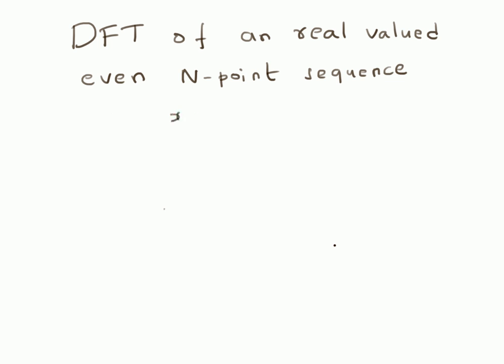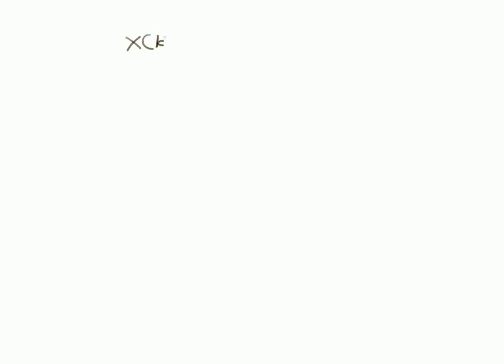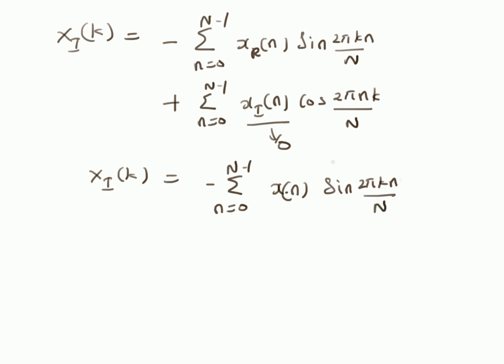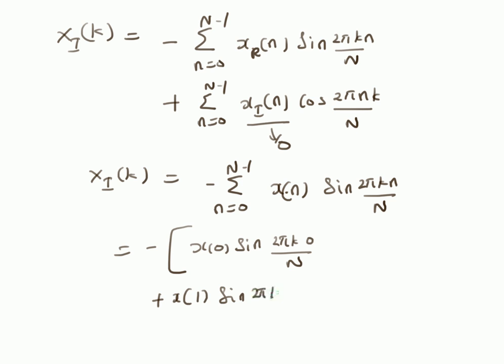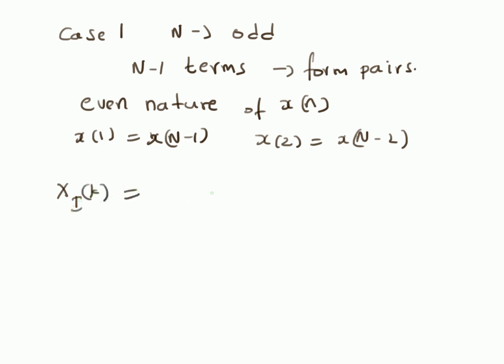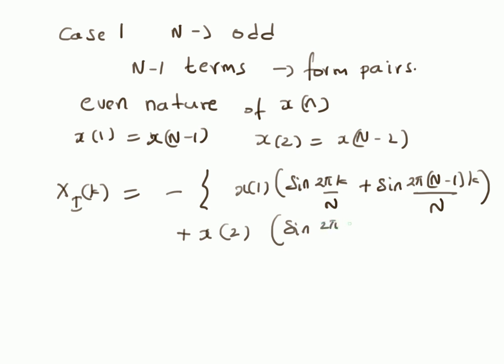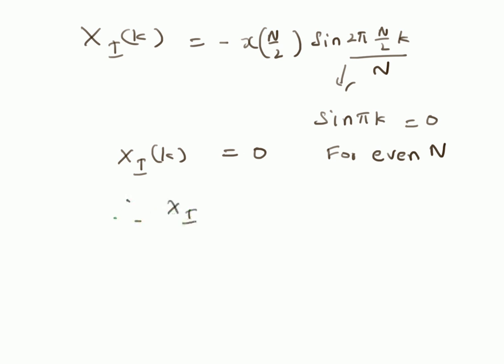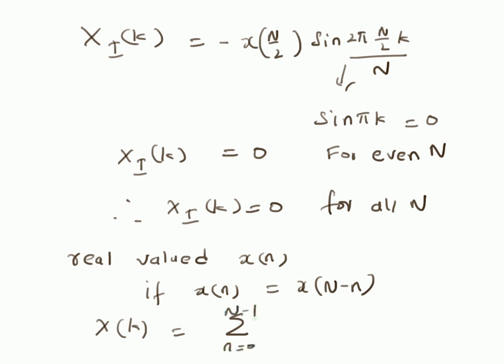DFT of an even real valued N-point sequence